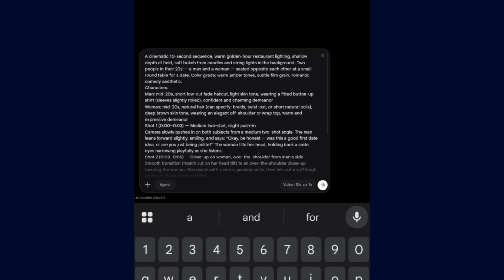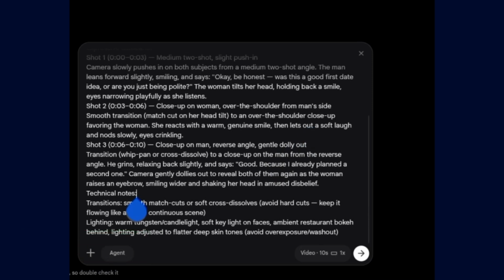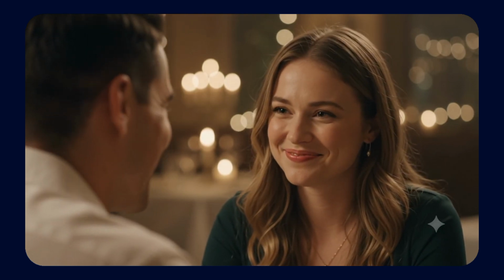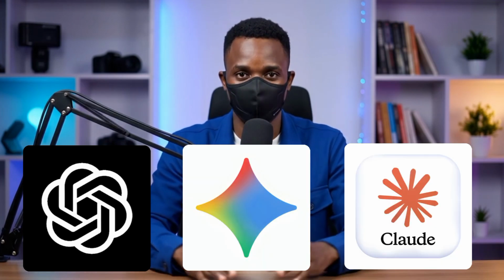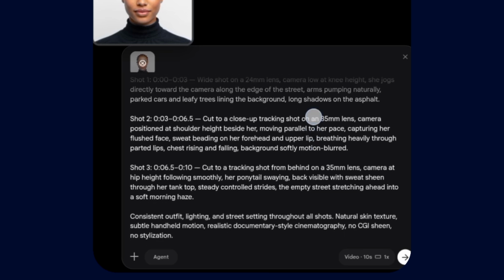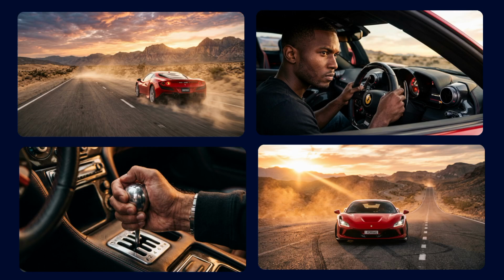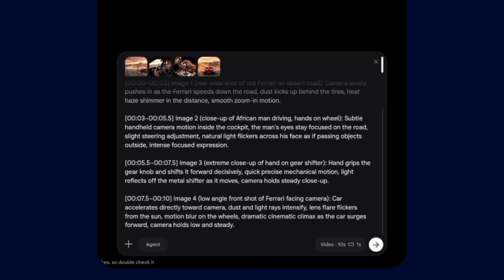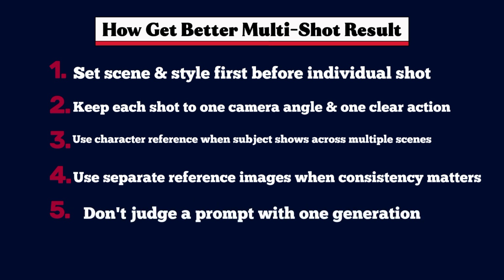Create Cinematic AI Videos Using Multi-Shot Camera Control On Google Flow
In this video, I break down Multi-Shot on Google Flow, the feature that lets you generate an entire video sequence (different angles, same character, same scene) without stitching clips together in an editor.

You'll learn:
✅ How to structure a Multi-Shot prompt (scene description → characters → shot-by-shot breakdown with timestamps)
✅ How to generate Multi-Shot videos with just a single prompt — no reference image needed
✅ How to use a reference image to lock in character consistency across every shot
✅ How to use the Ingredients-to-Video feature with multiple reference images for the tightest consistency possible
✅ Which model to choose (Omni Flash vs VEO 3) depending on your video length
✅ Bonus tips to get better results every time you generate

Whether you're building cinematic shorts, AI influencer content, or story-driven videos, this workflow will save you time, credits, and endless re-editing.

💬 Got questions? Drop them in the comments — I read and reply to all of them.